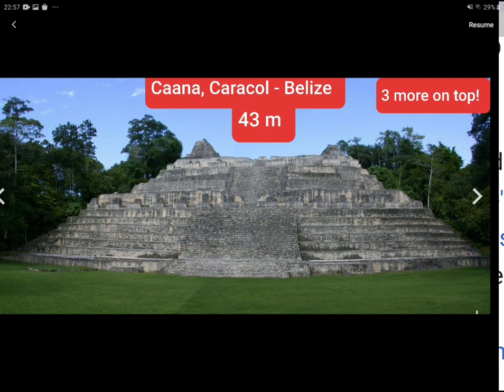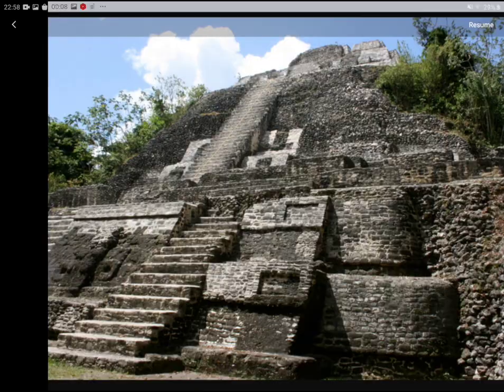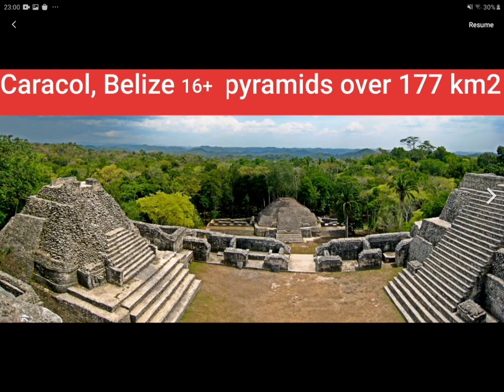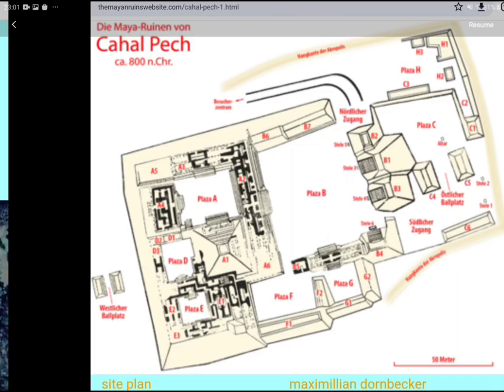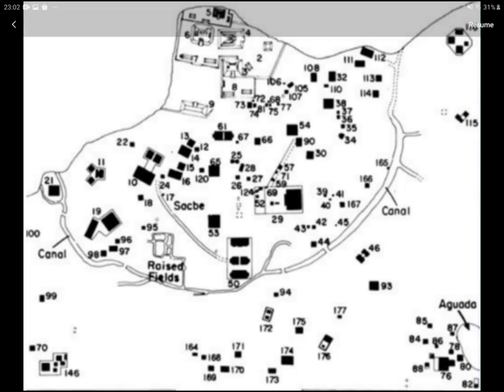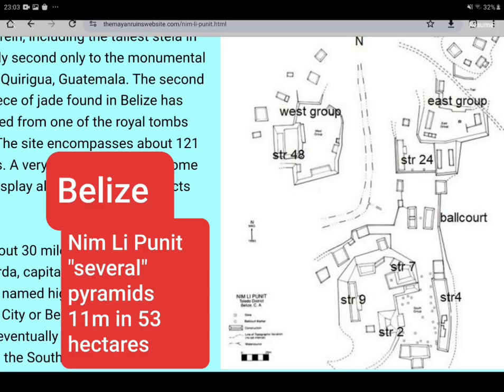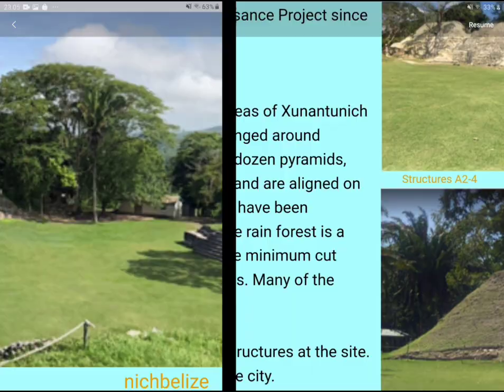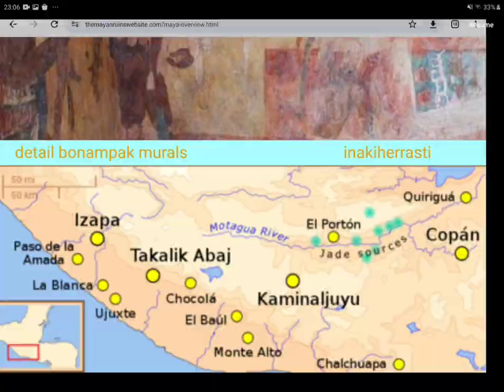50 Pyramid Pics of Belize. 6.5 mins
00:00 Anyone taught about any of these pyramid complexes at school?
06:15 list: Altun Ha, Cahal Pech, Caracol, Cerros, Lamanai, Lubaantun, Nim Li Punit, Santa Rita Corozal, Xunantunich